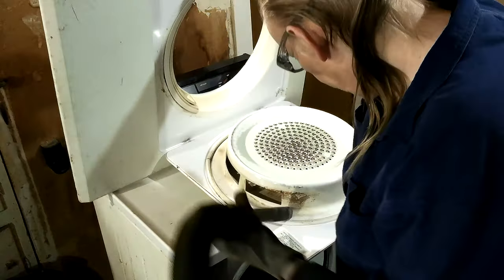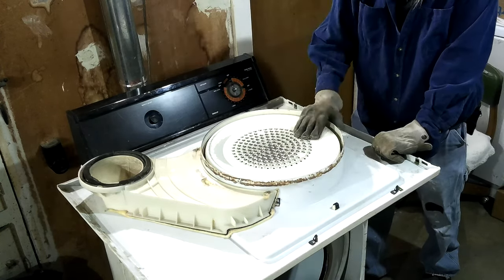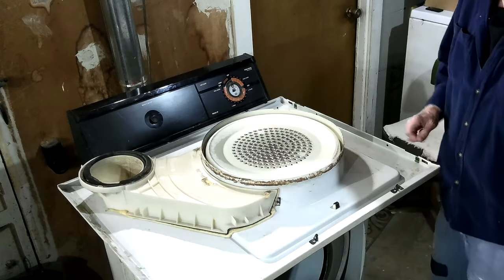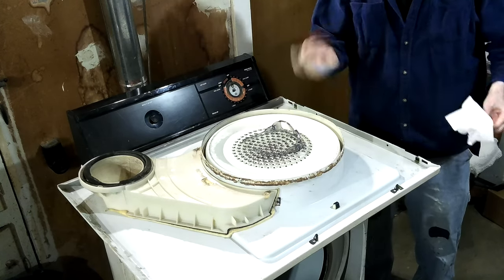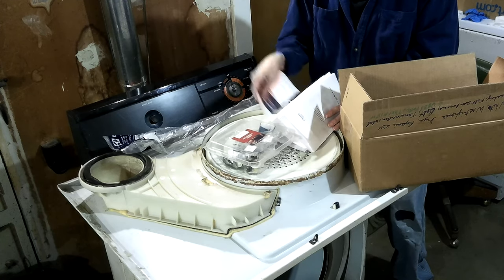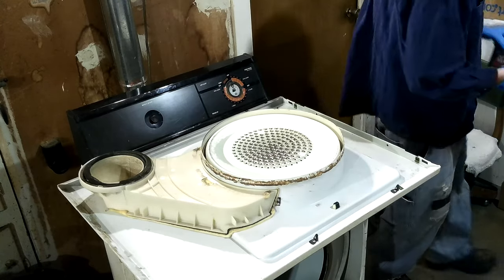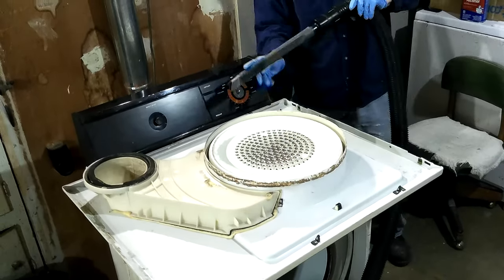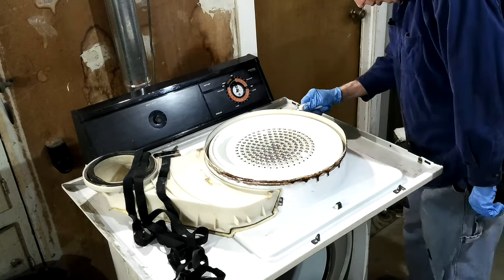033 White Westinghouse Clothes Dryer installing Door Felt 2021-01-31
033 White Westinghouse Clothes Dryer installing Door Felt 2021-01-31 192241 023

Thanks,

Don